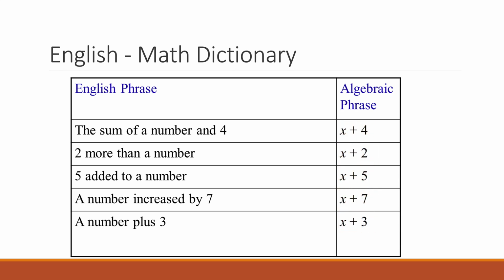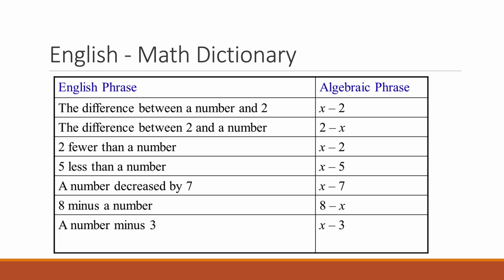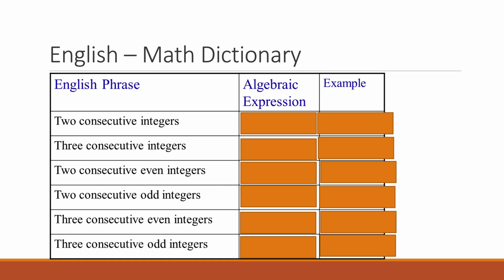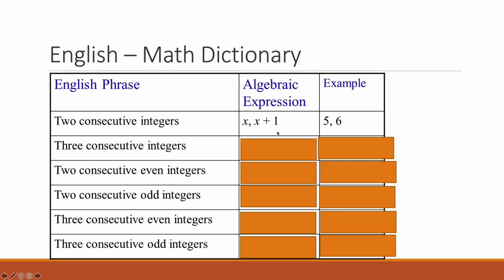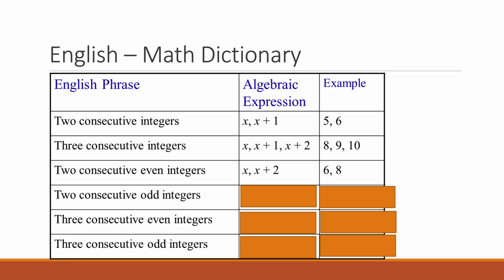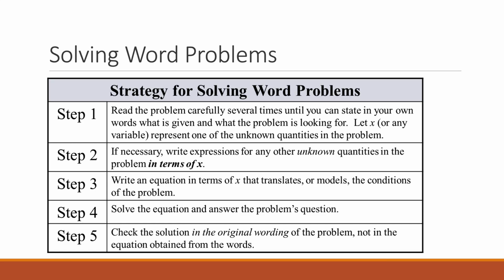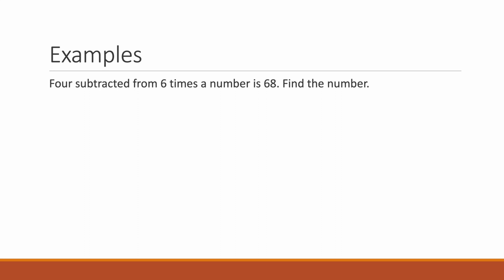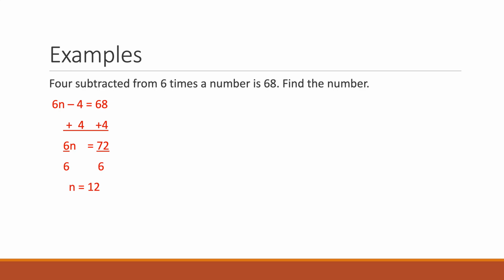Lesson 7 MTH 1000 Video 2